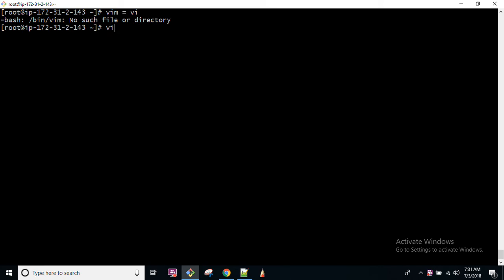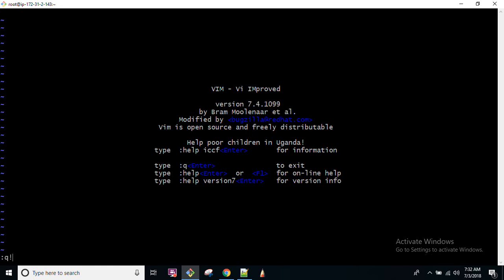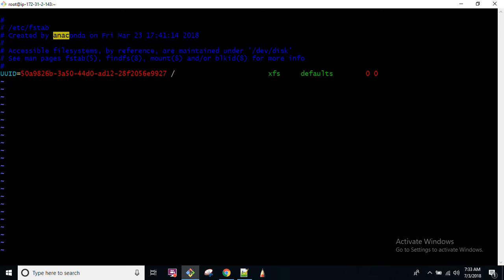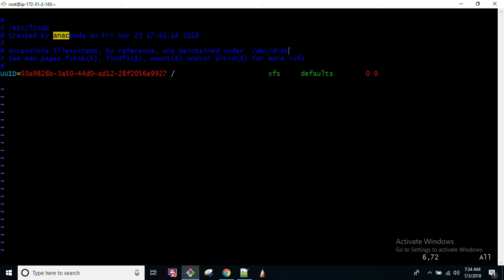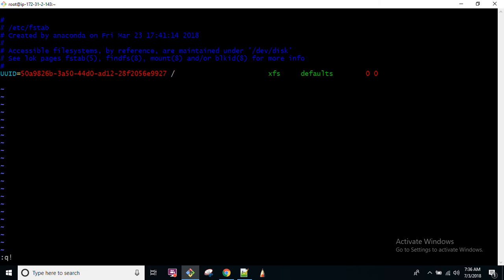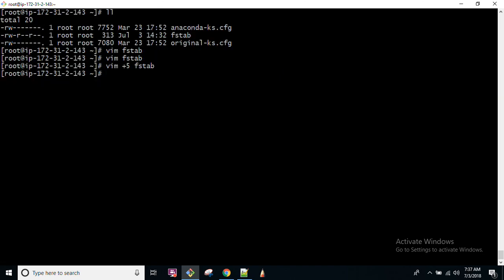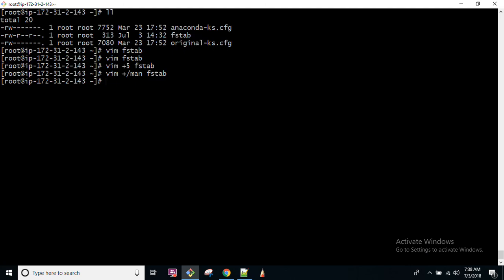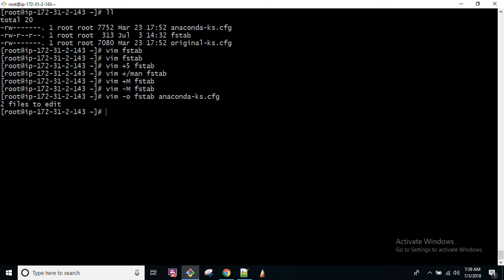Linux VIM Tutorial Use like a Pro CH4 P2 From ServerGyan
Hello Friends,

If you are Linux Admin of Developer- You must be working with VIM editor. Just check how productive you can be with vim if you use it in proper manner. Below are the steps to install and use VIM:-

yum install vim -y
vim
cp /etc/fstab .
ll
vim fstab
vim +5 fstab -- Jump to line no 5
vim +/man fstab  -- Jump to word man
vim -M fstab      -- open file in non editable mode
vim -o fstab anaconda-ks.cfg  -- Open 2 or multiple files.
--Notes--
vim filename -- Create New File
use i -- insert mode
    a -- insert mode with on character ahead to your pointer
 A -- Insert mode with end of Line
 o -- Insert mode with New Line
 :%/old/new/g  Search and replace words in file.